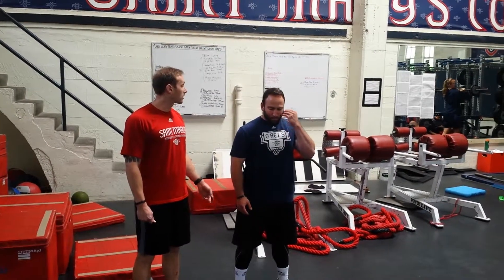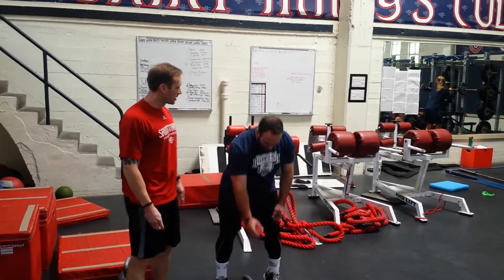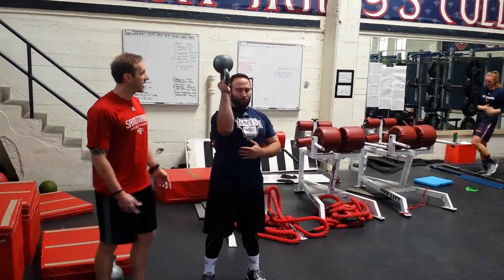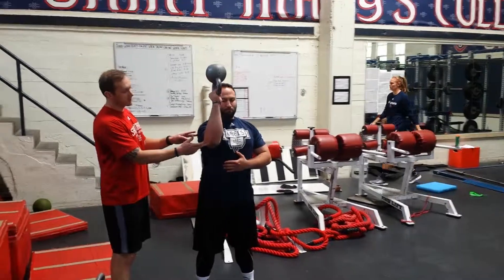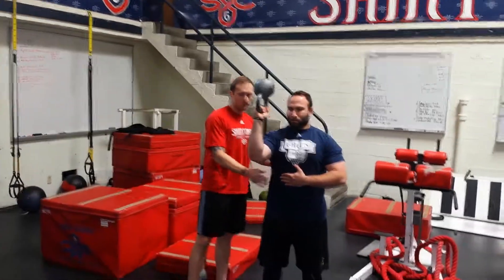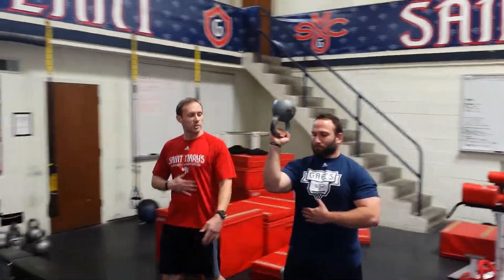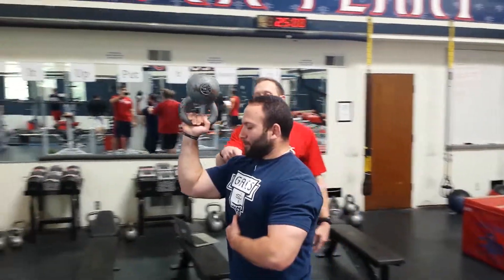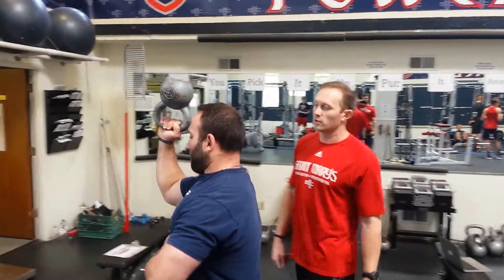Bottoms-Up Kettlebell Carry